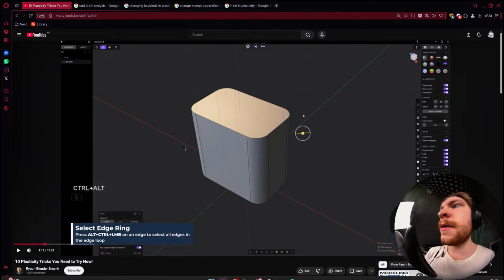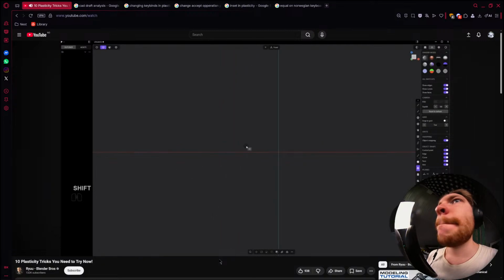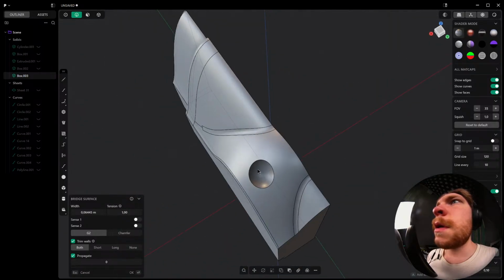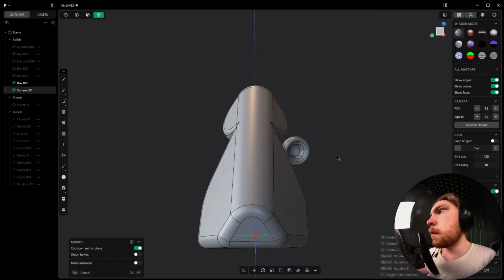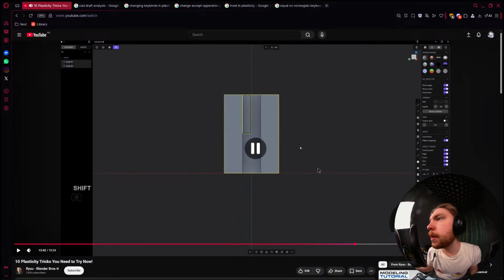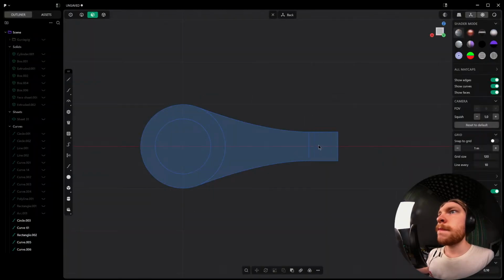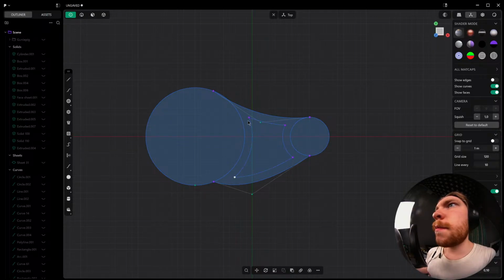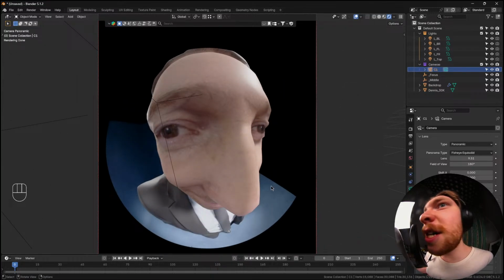Trying Plasticity #2 | Marius Art-Crafting #31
Today, I will be trying out plasticity